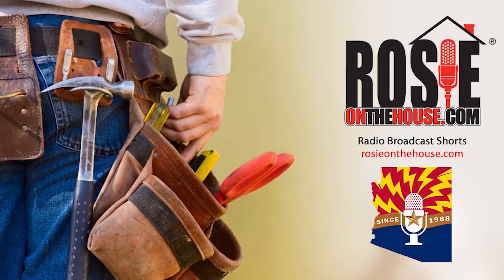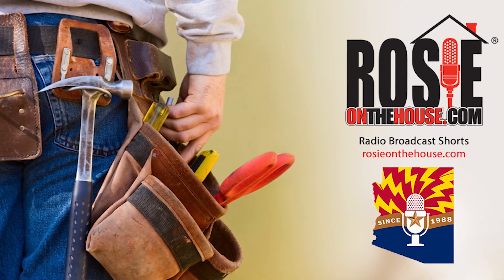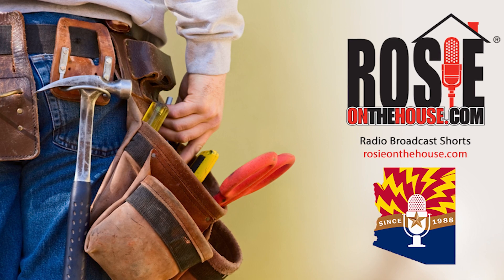Air filter grill sizes